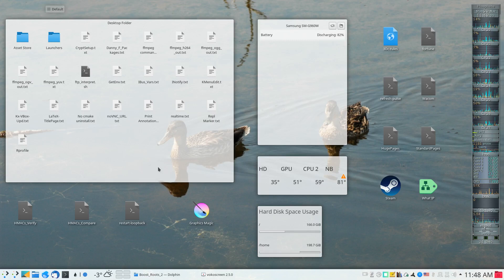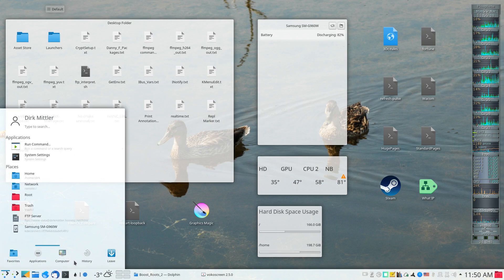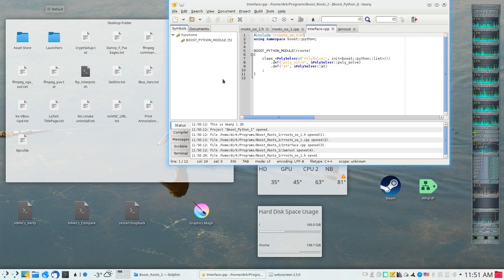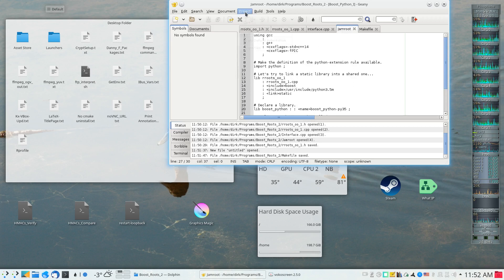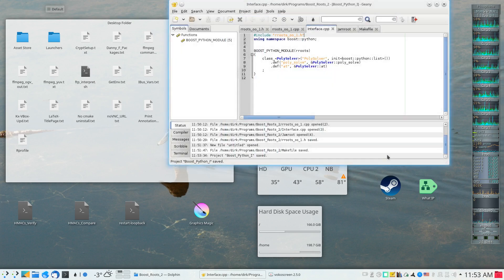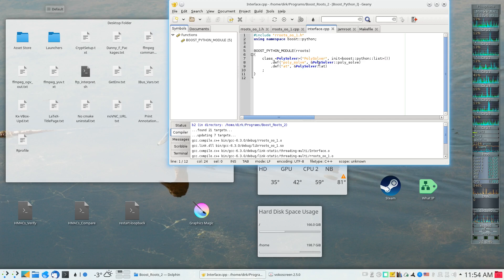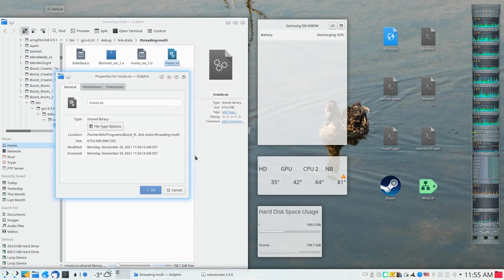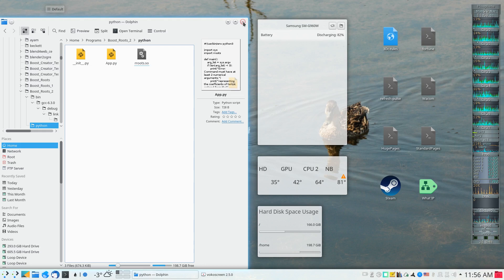Compiling multi-file C++ projects using Geany.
People may like the simplicity of the IDE named 'Geany', but want to compile multi-file projects with it, specifically under Linux...